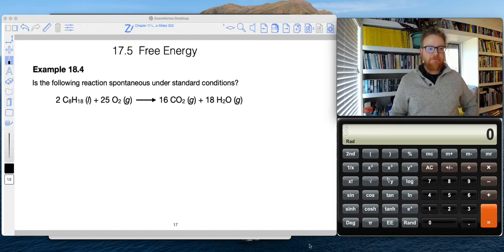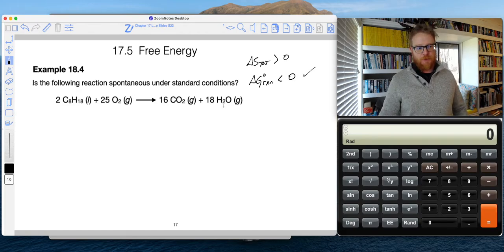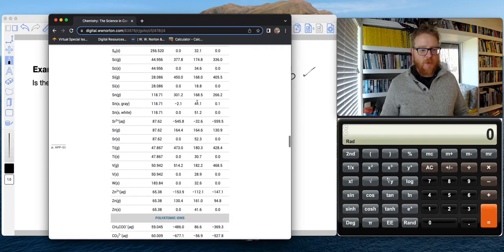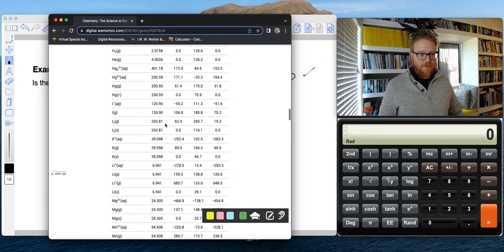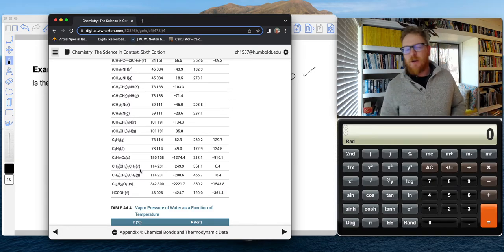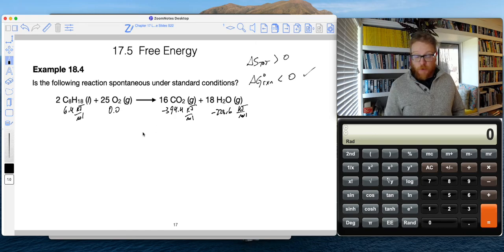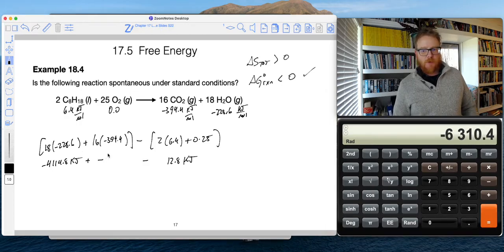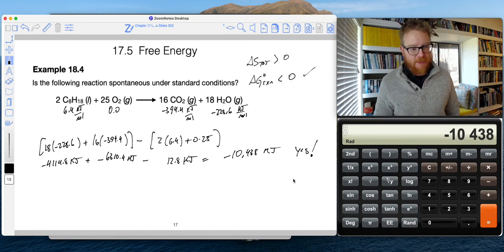CHEM 110 S22 Lecture 17.7b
Be familiar with Gibbs Free Energy (ΔG) and how it can predict spontaneous or non-spontaneous processes and be able to calculate the Standard Free Energy of a Reaction